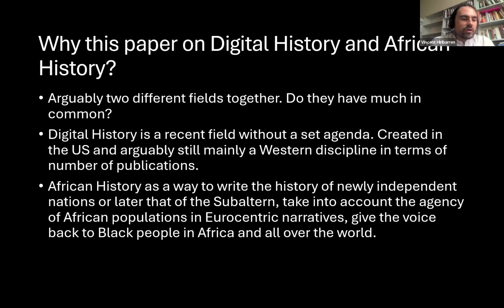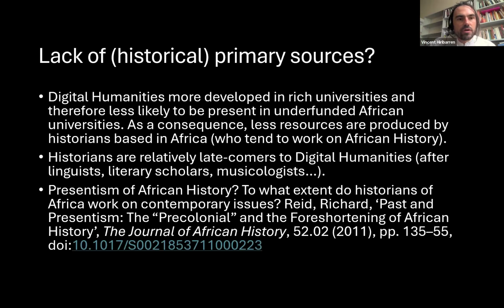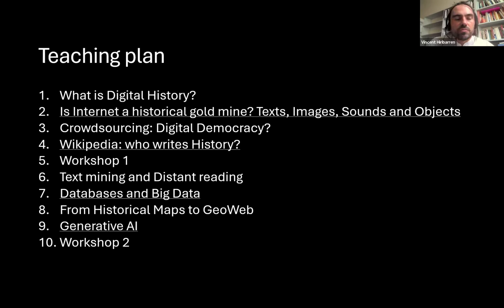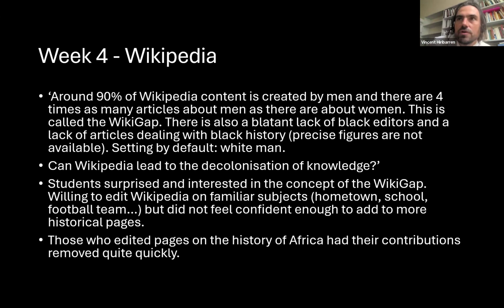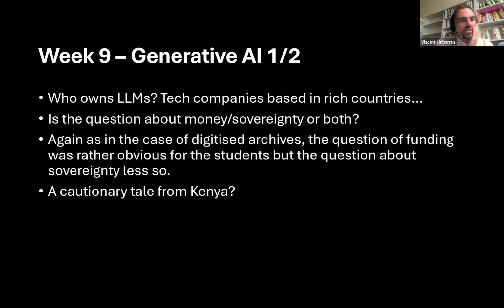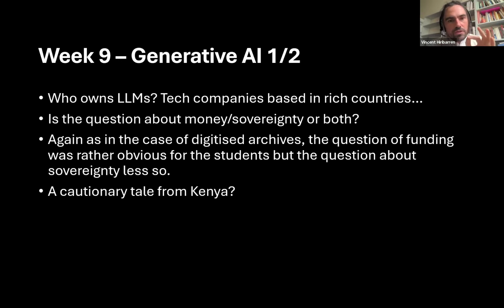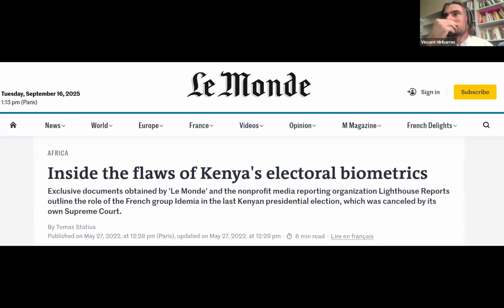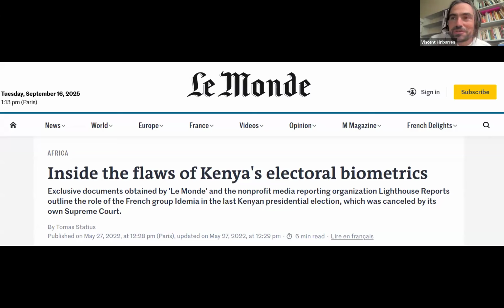Vincent Hiribarren - Teaching Digital History as a historian of Africa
In this paper, I will talk about 'History 2.0' an undergraduate History module I created at King's College London in 2024/25. I will discuss the challenges posed by this new module as a historian of the African continent. Indeed most digital historians do not work on the history of the Africa; finding historical projects as well as readings can be challenging especially when trying to reform our curriculum.